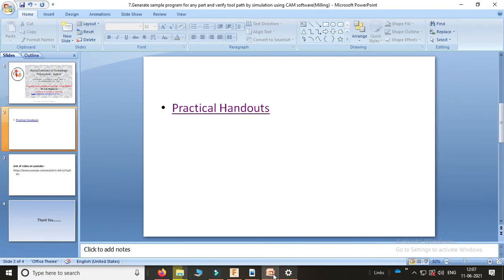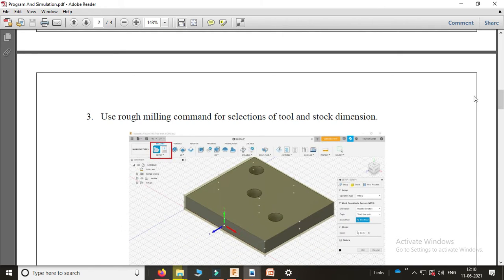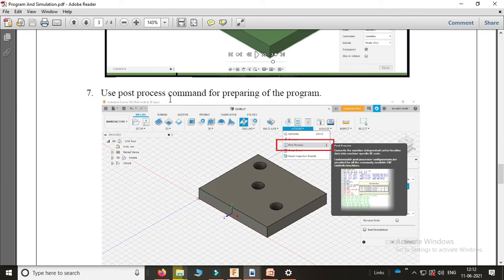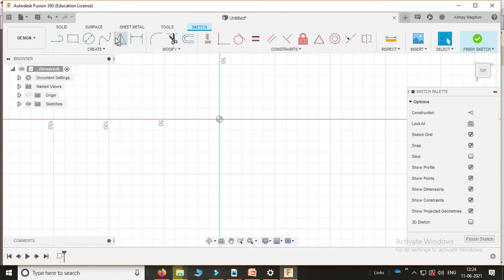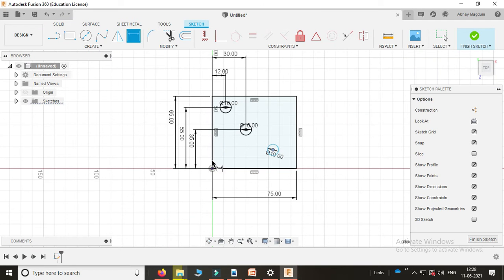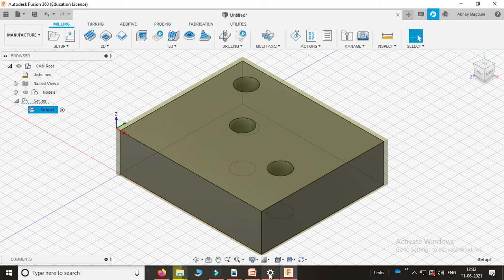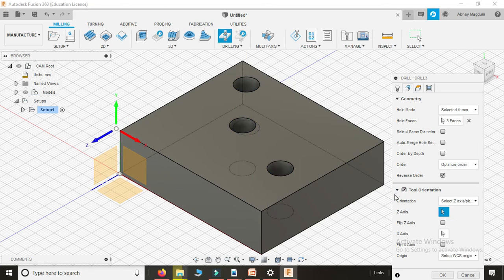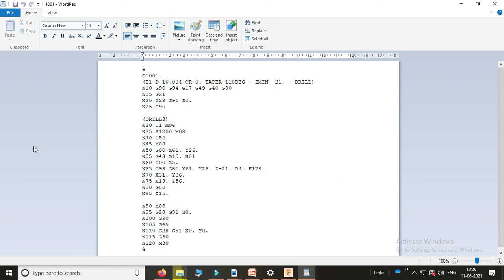Expt No 07 Computer Integrated Manufacturing (CIM) 22658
MSBTE/Diploma/Mechanical Engineering/CIM/22658/Expt.No.07 Generate Sample Program for any part and verify tool path by simulation using CAM software(milling/Drilling Component)